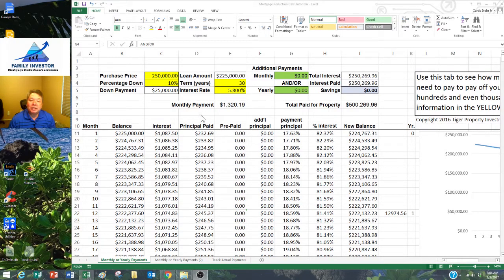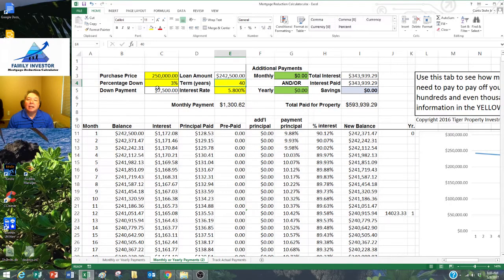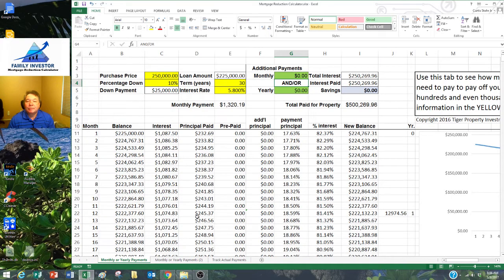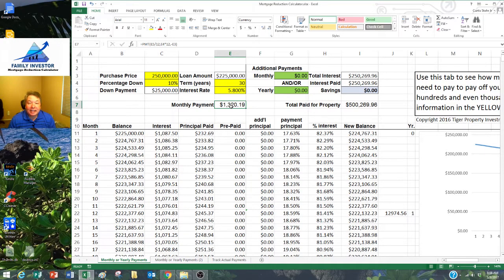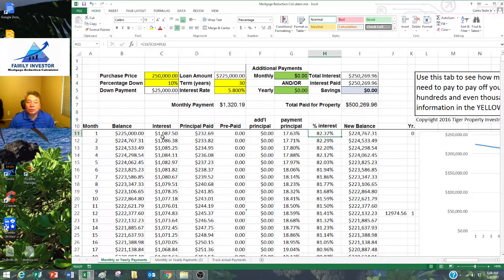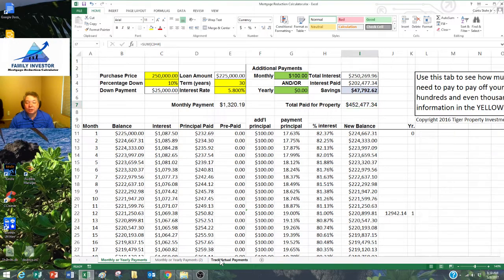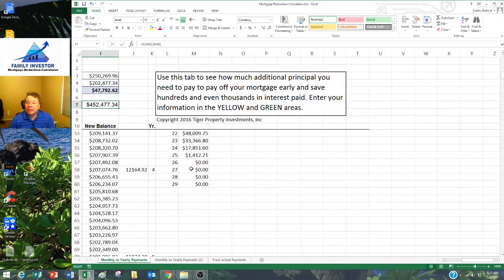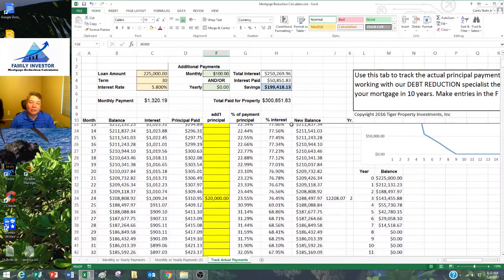Mortgage Reduction Calculator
Tool to help pay off loan, home mortgage fast!